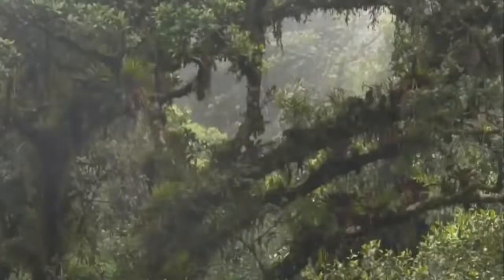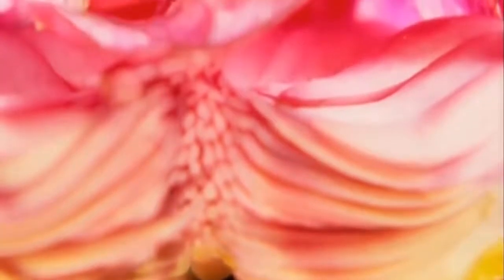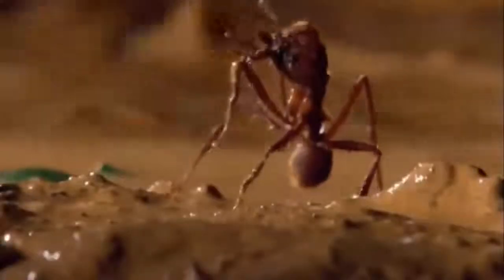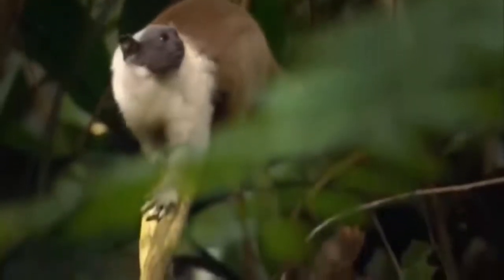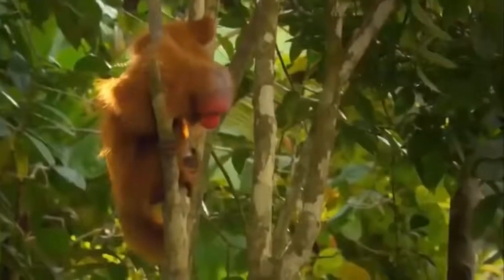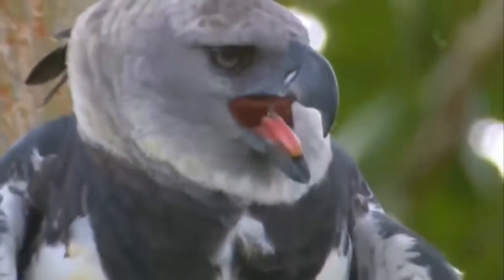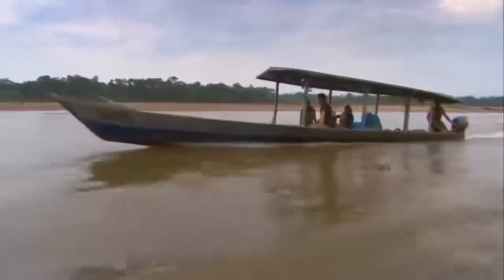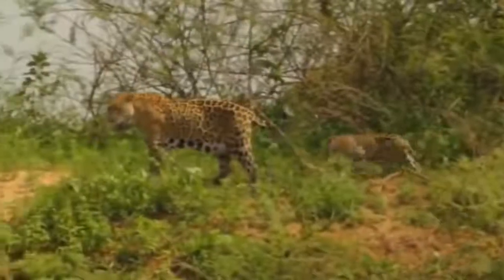Animals Documentary Amazon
Animal Planet